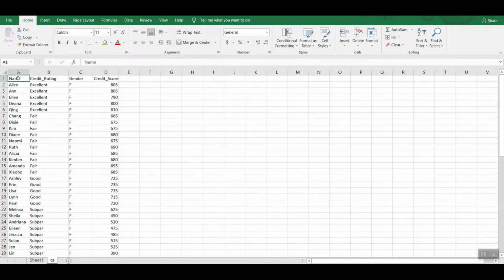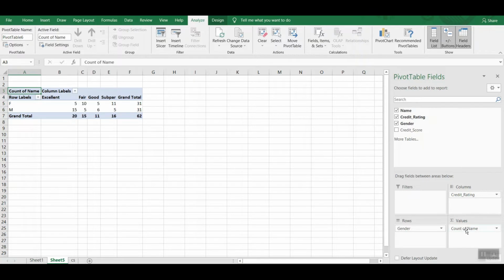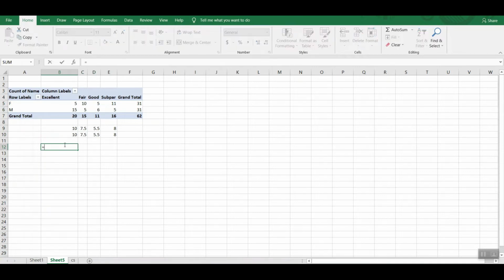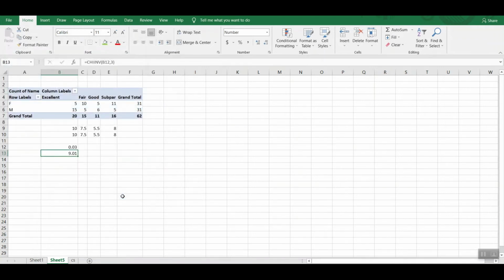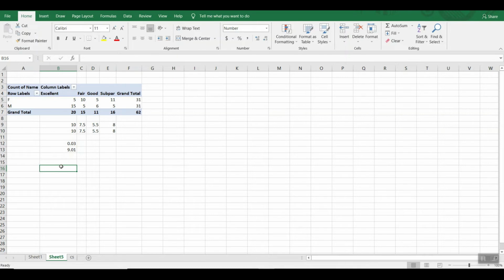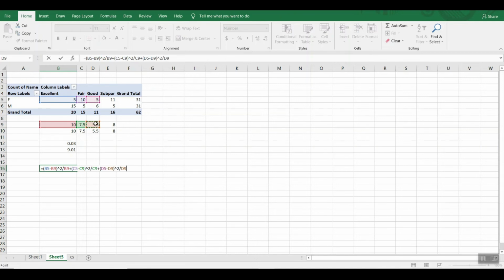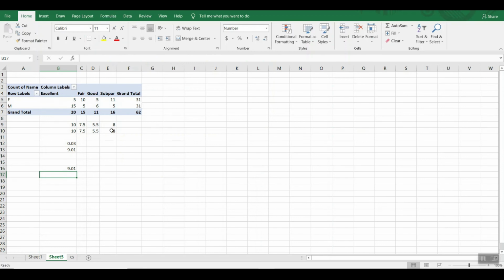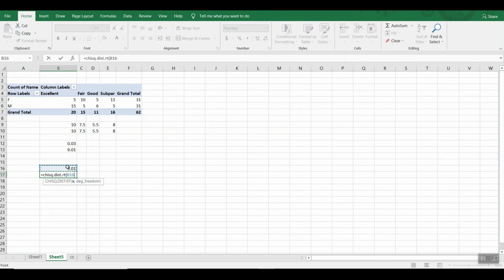Two Methods of Using Excel to Do Chi-Square Test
This video presented two methods of performing Chi-Square Test using EXCEL. One is quick and dirty, while the other provides more theoretical insight though it's a little tedious. For more information on how to do Chi-Square Test in SAS, check out my previous video.

If you need a refresher of what is Chi-Square Test and what it is used for, you can also find out in my related video.